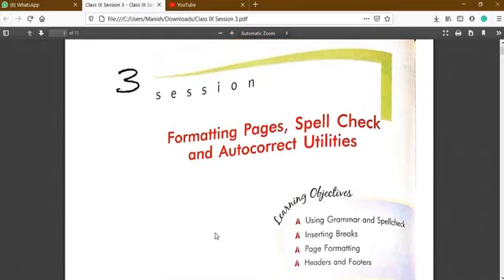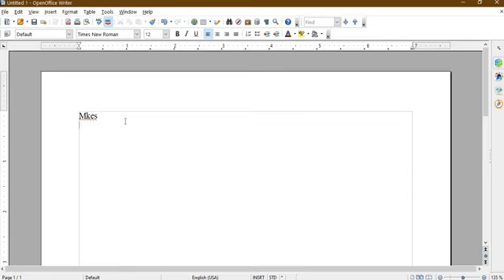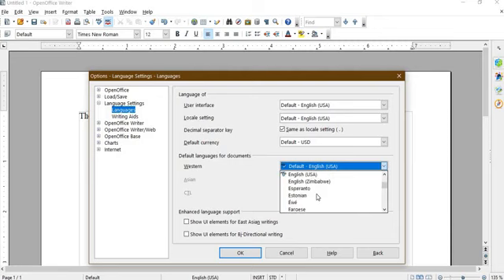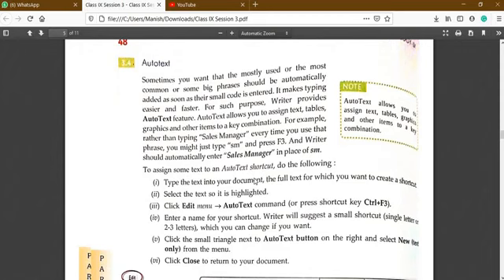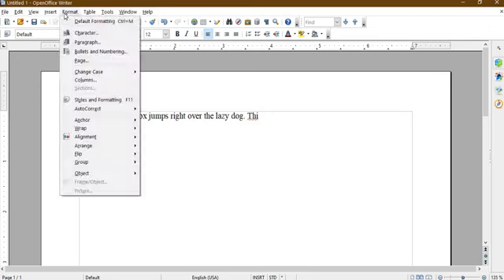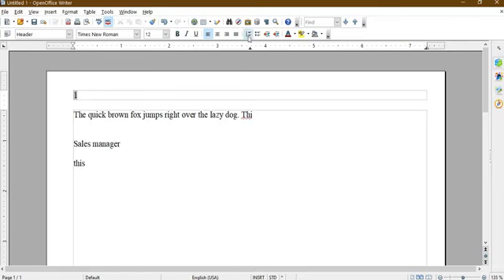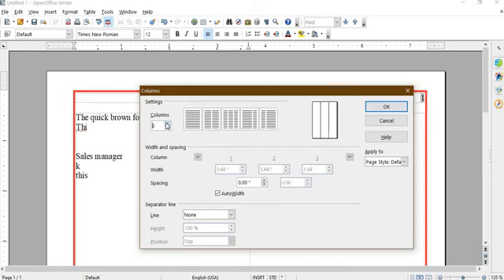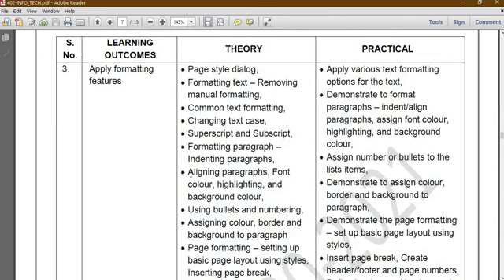Class:9th Sn-3 Formatting pages,spell check and Autocorrect utilities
RISHABH KUMAR